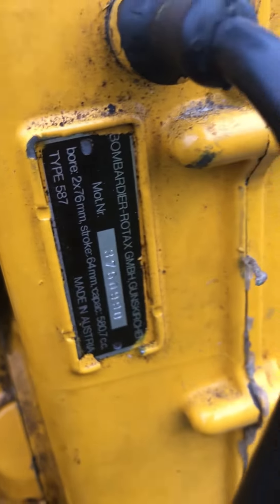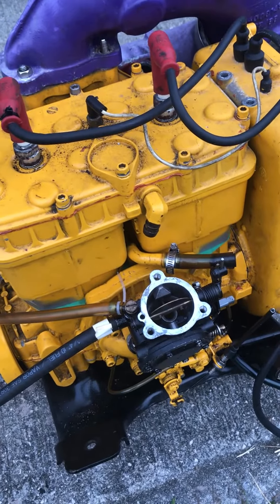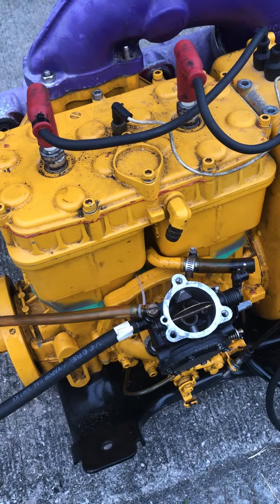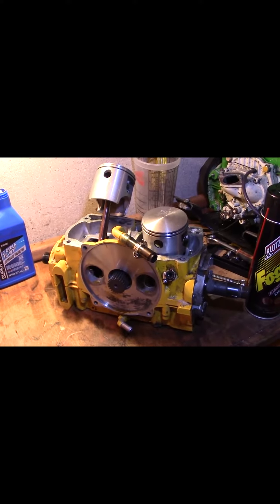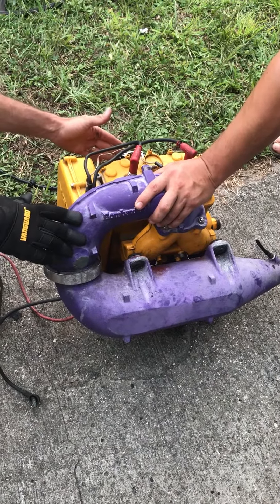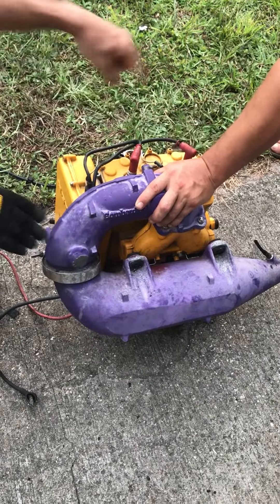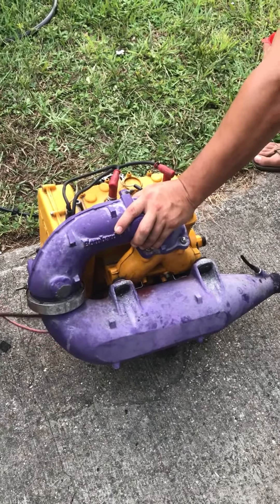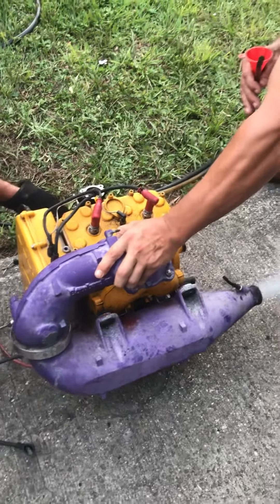For sale, Seadoo 587 yellow test run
Read the ebay listing for more information on this newly rebuilt engine.